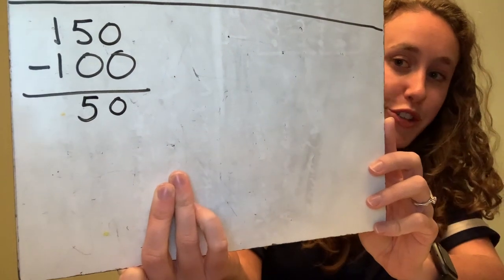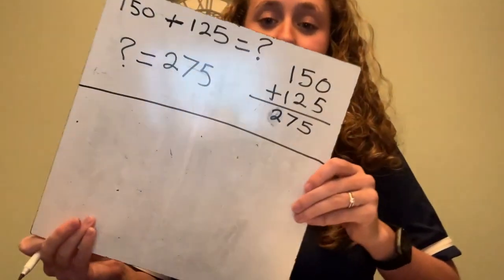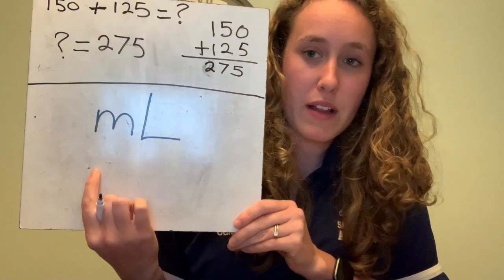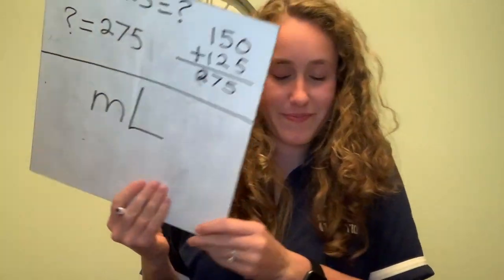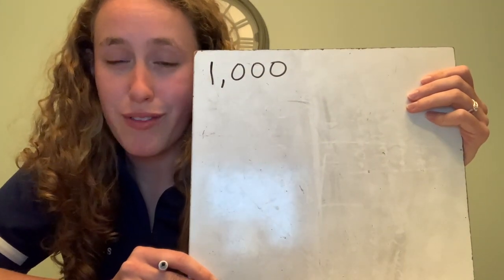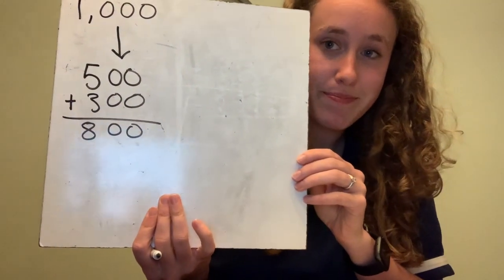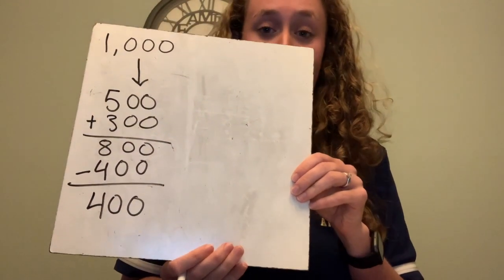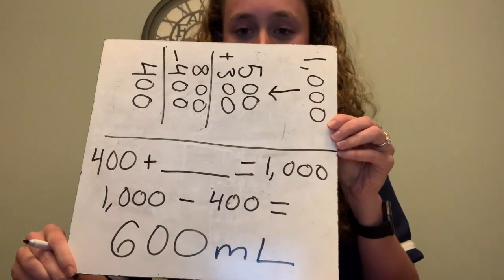Math Lesson 7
Solve Capacity Word Problems